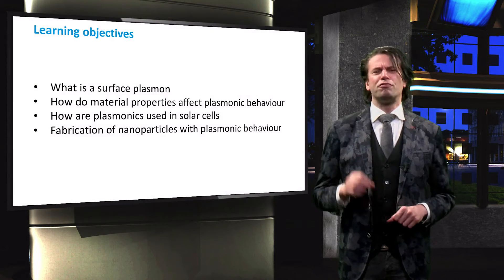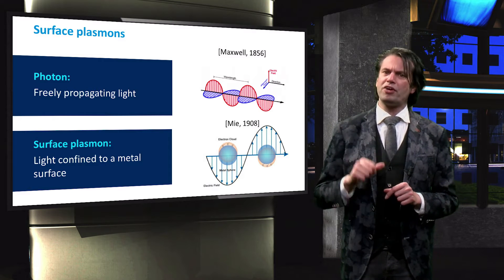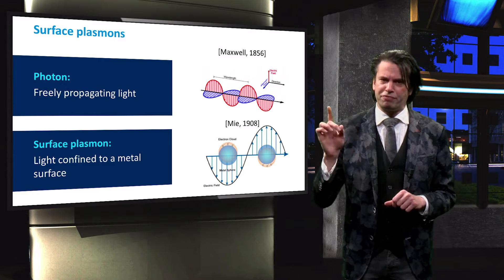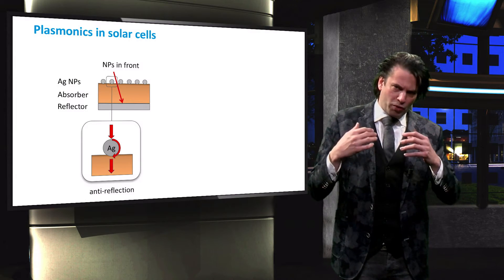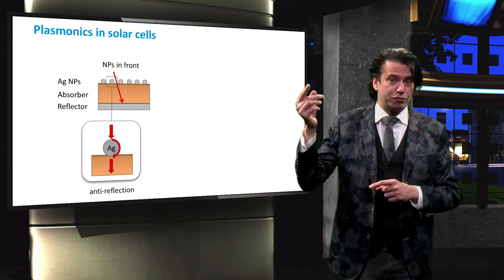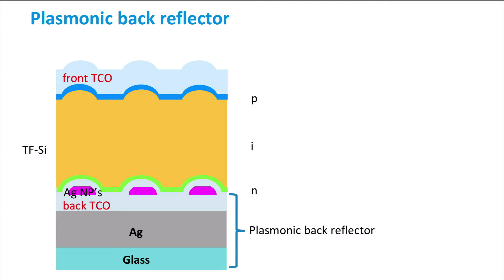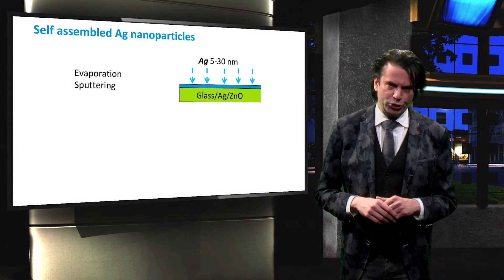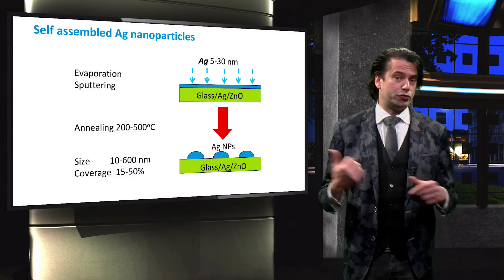PV1x_2017_7.1.5_Plasmonics-video